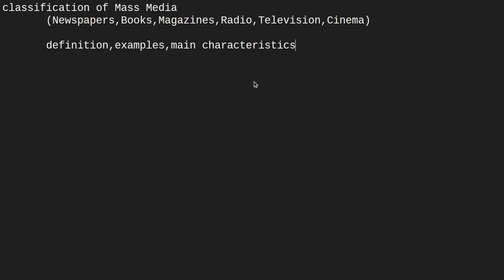Mass Media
This about Basic components in Mass media.